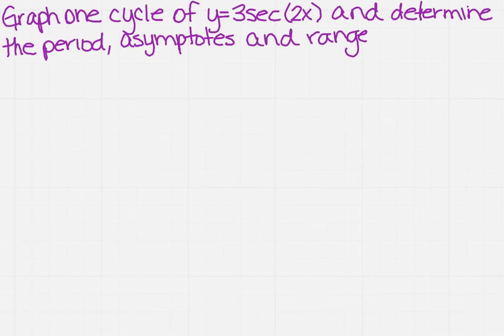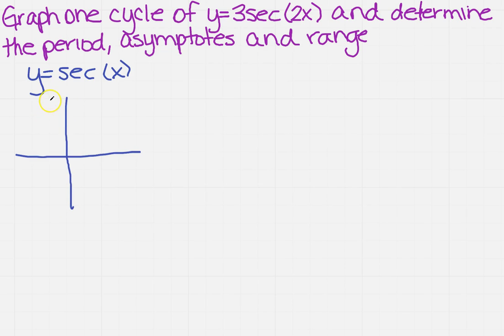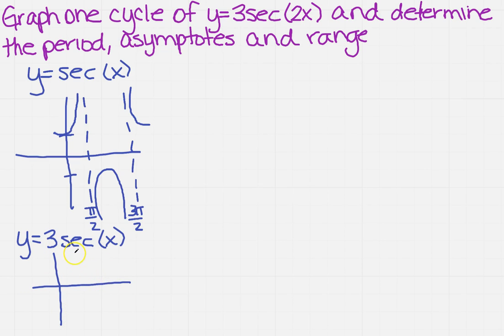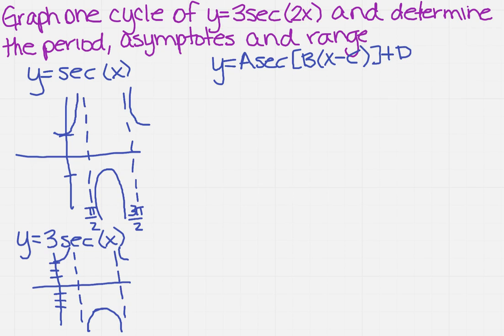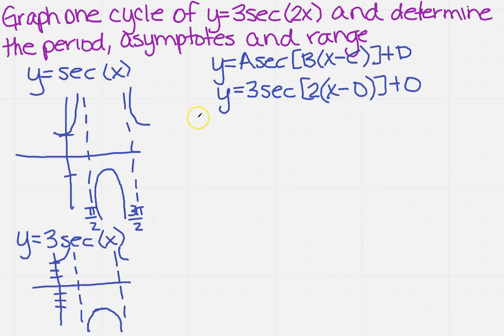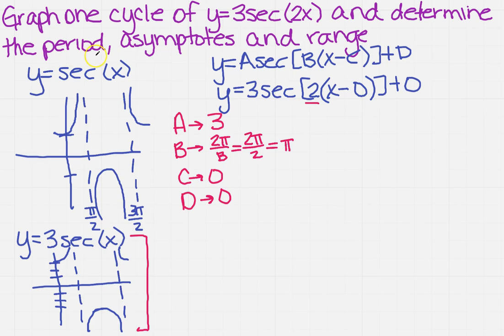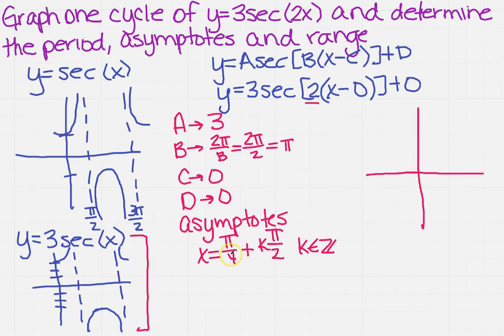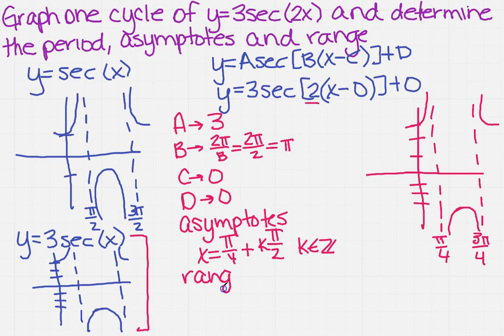graph one cycle of y=3sec(2x)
Learn how to graph one cycle of y=3sec(2x) using transformations. NOTE: graphs are not drawn to scale. Please make sure to plot your points for accuracy.